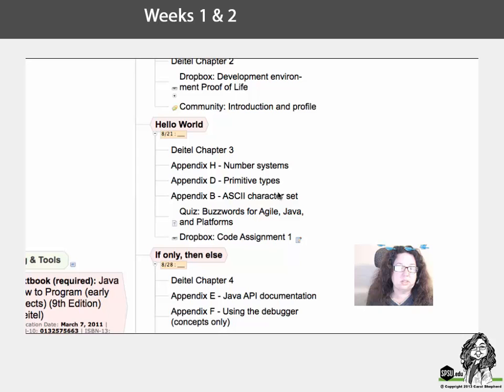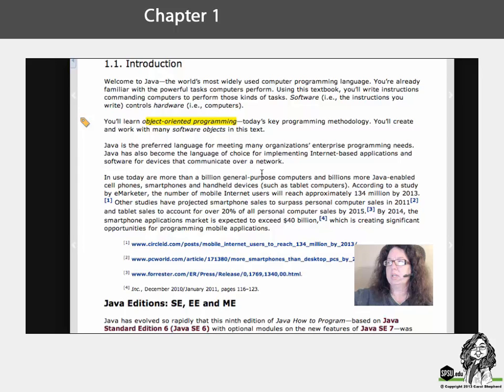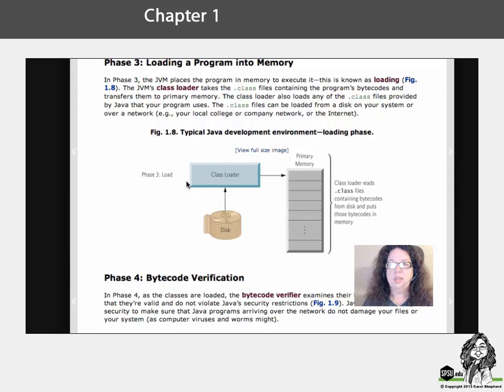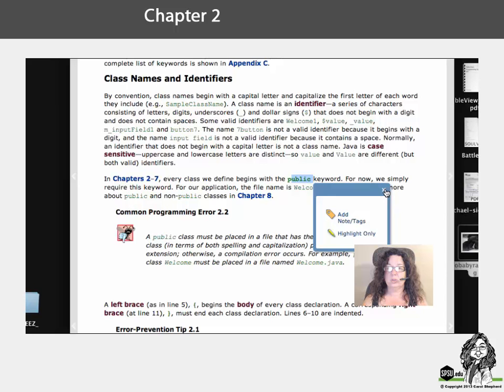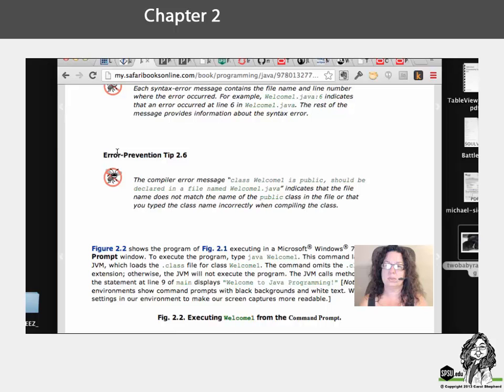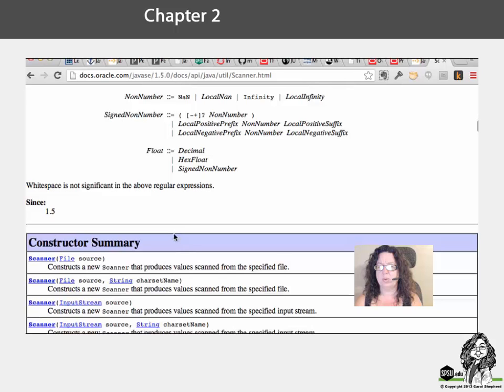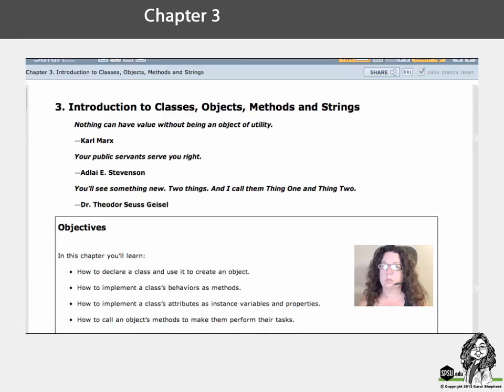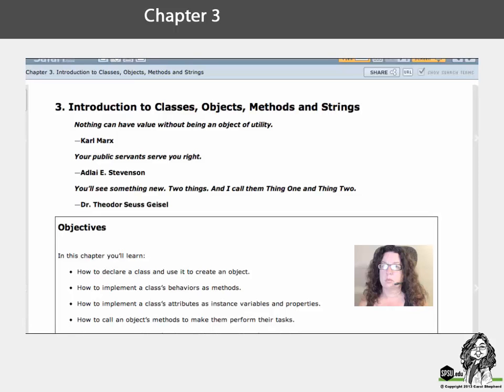SPSU IT 5303: Weeks 1 & 2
SPSU IT 5303: Weeks 1 & 2SPSU IT 5303: Weeks 1 & 2